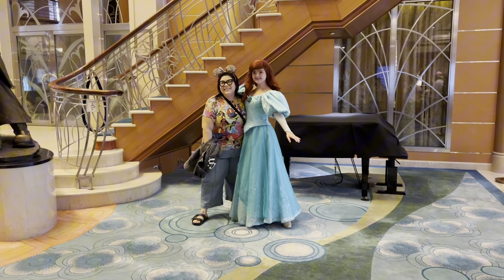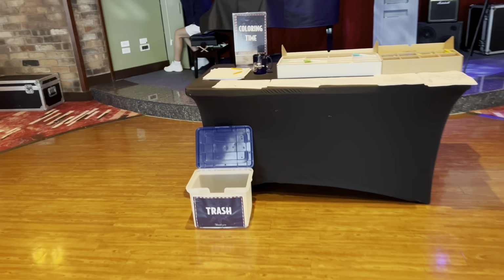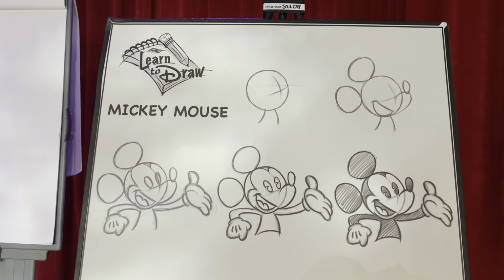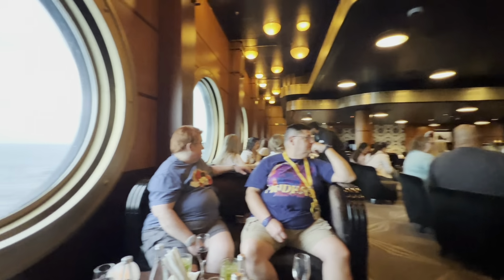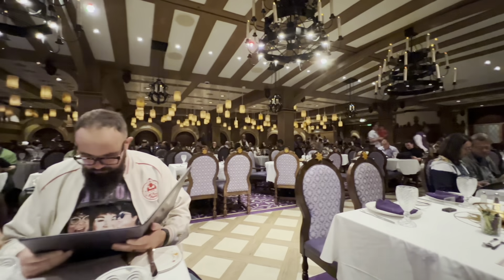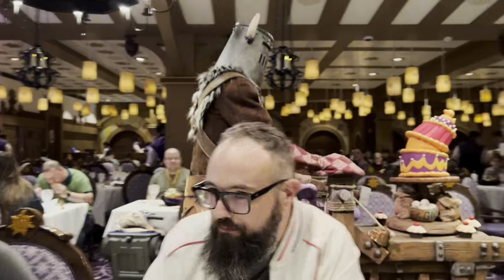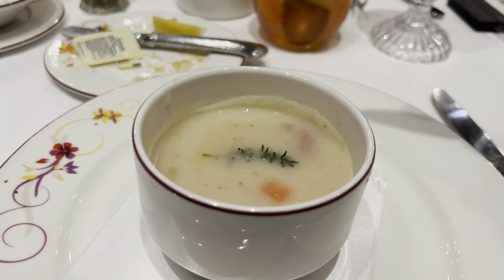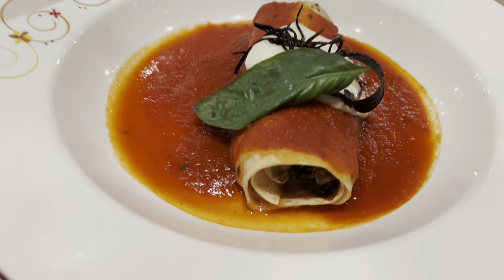Disney Cruise Line: Day 2 Aboard the Disney Magic! Princess Gathering, Mixology Class, & More!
Day 2 aboard the Disney Magic was a rough one! The seas were rocky and I ended up feeling sick and spending hours in our stateroom. But I was able to have some fun! We met princesses at the Royal Gathering, had fun in trivia, took in a mixology class, and enjoyed one of my favorite dinners on board at Rapunzel's Royal Table!

Ready to book your sailing on the Disney Cruise Line?